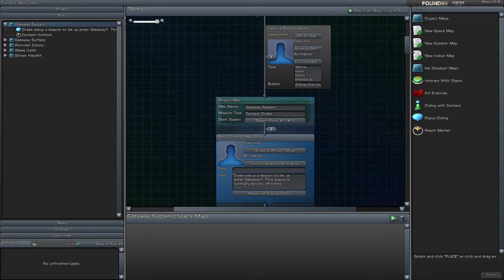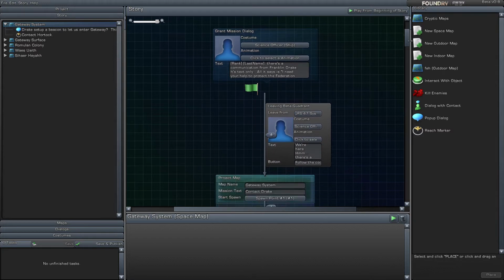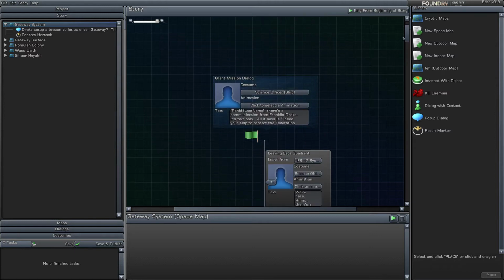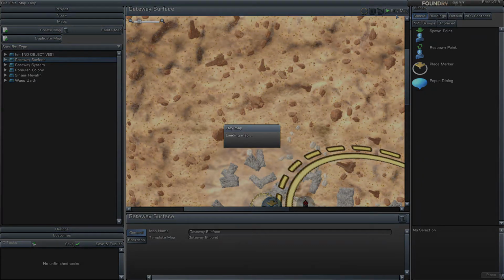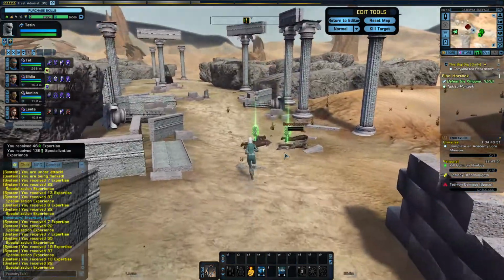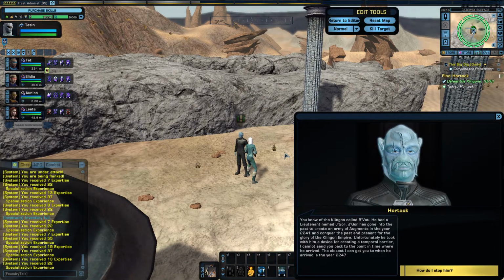B'Vat's Legacy Part 1a GameClient 4 11 2019 6 08 32 AM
Here we have the first part of my demo of the B'Vat's Legacy mission.

B'Vat is an insane Klingon you meet in the Klingon war story arc Fed-side.  It's notable because past B'Vat isn't crazy and even thinks his future self is a nutcase.  It's hinted that he might have had an ulterior motive, but the actual result of his actions is a ridiculous bloodbath.  In this mission you have to hunt down one of his subordinates(J'Gor) who is executing a plan to subjugate the Romulan Star Empire in the past.  After the Romulan Republic became playable I tweaked the dialog to make it fit better for Romulan players.